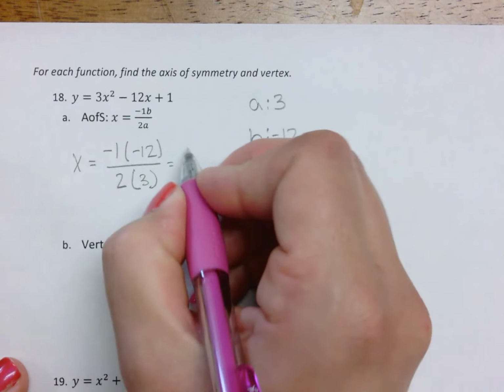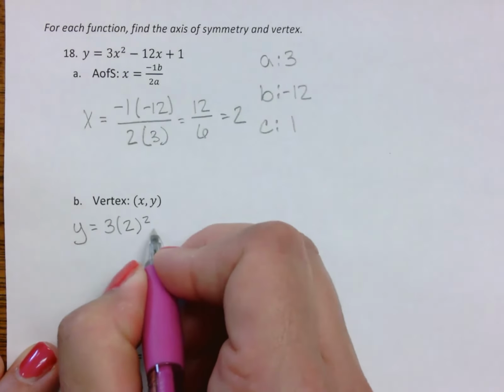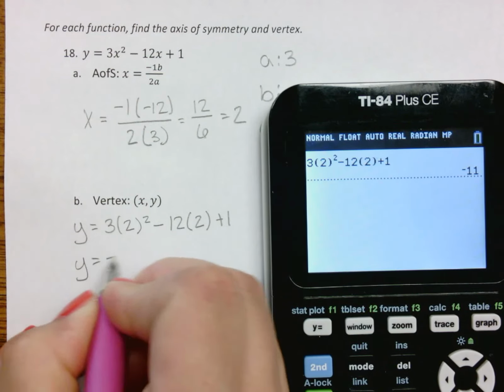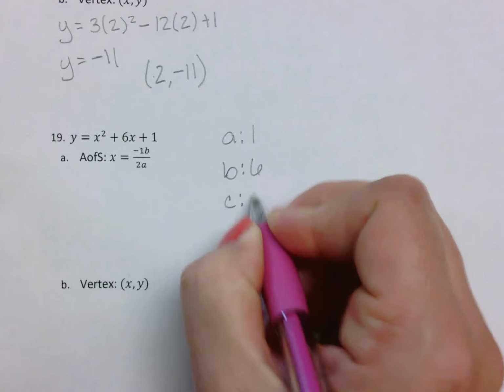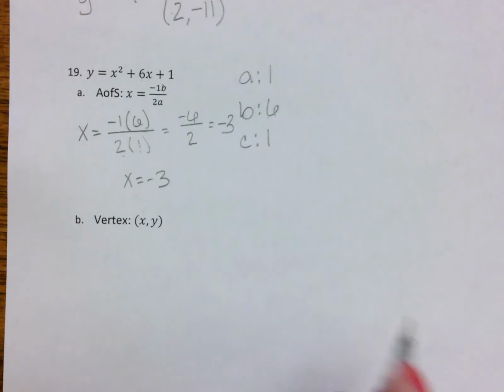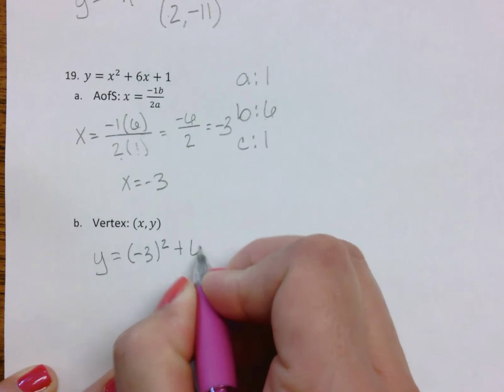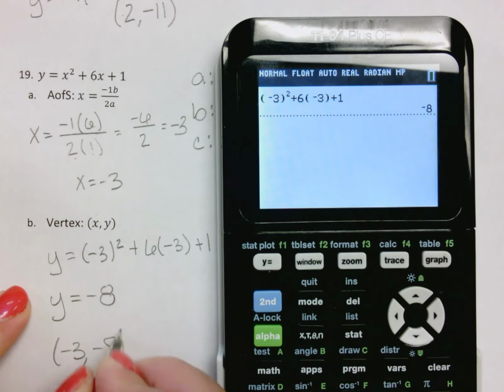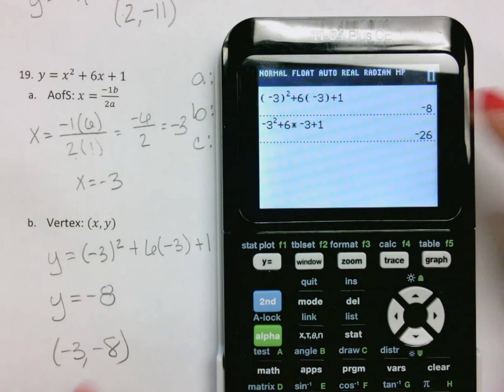Unit 3 Review #18 19